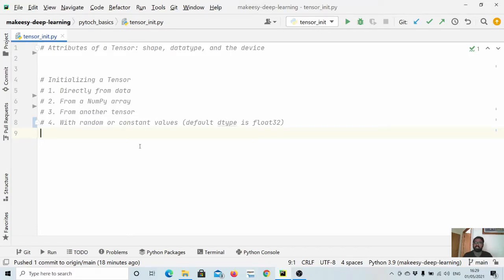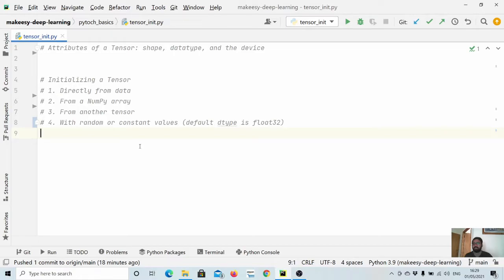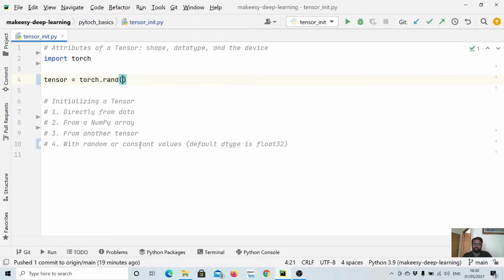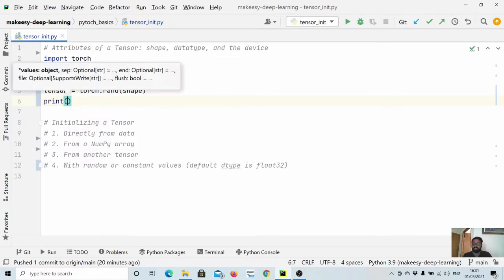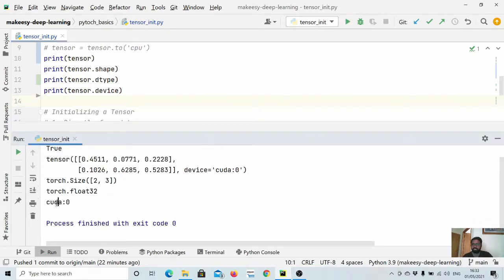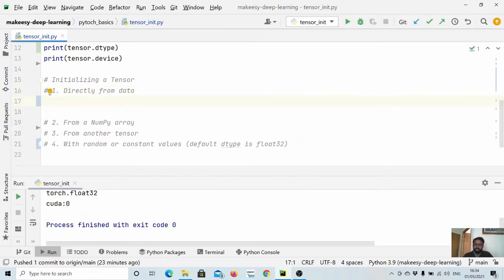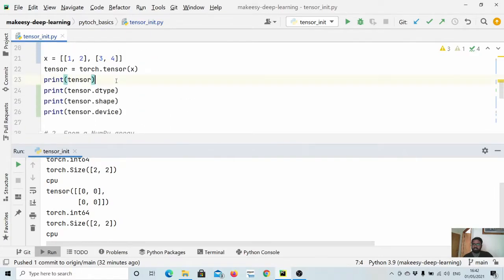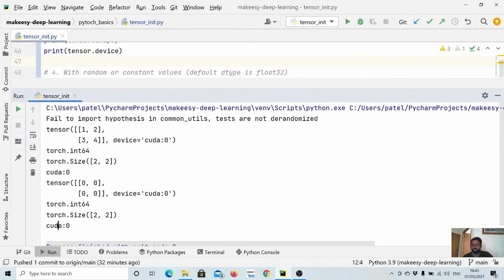Pytorch for Beginners: #3 | Initializing a Tensor and Tensor Attributes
Initializing a Tensor and Tensor Attributes

In this tutorial, we'll learn ways of initializing a Pytorch Tensor and what various attributes it can have. Also, we'll see how to move a tenor from CPU to GPU and vice-versa.